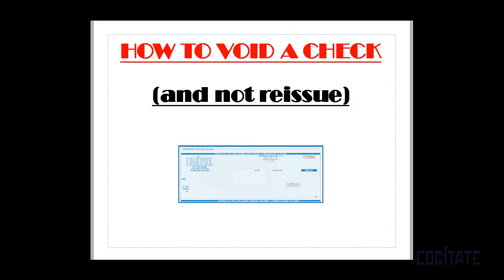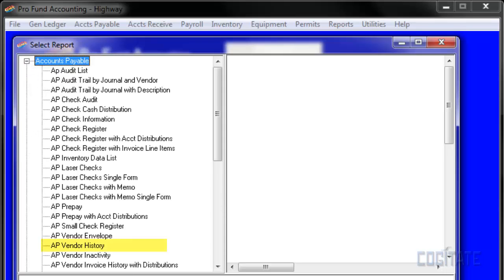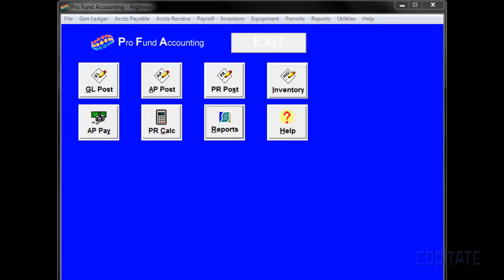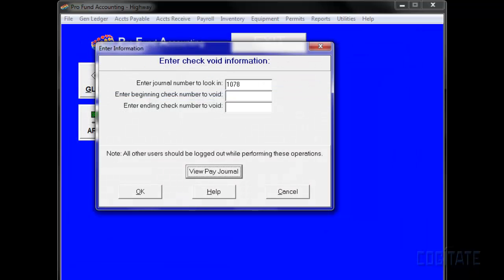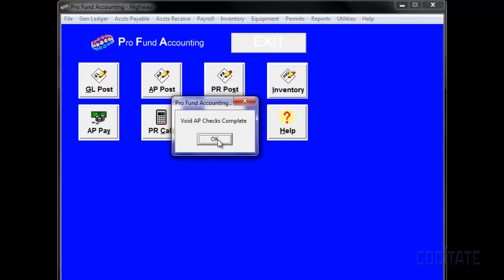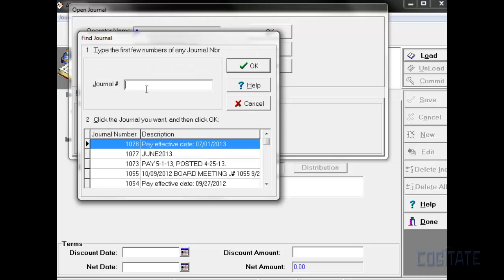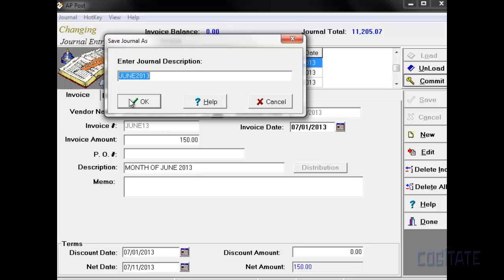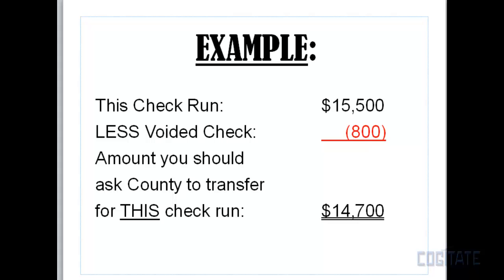How to Void a Check Without Reissuing (Accounts Payable) - Pro Fund Accounting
Learn how to void a check using the Pro Fund Accounting Accounts Payable system without being forced to reissue the check.